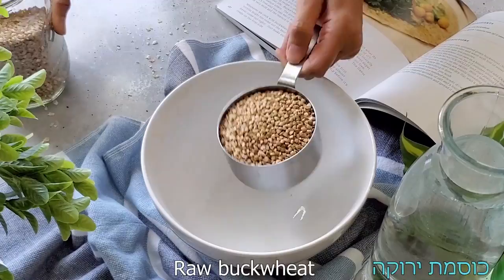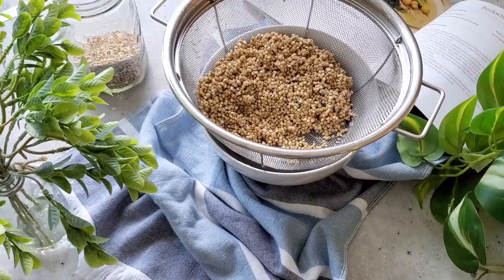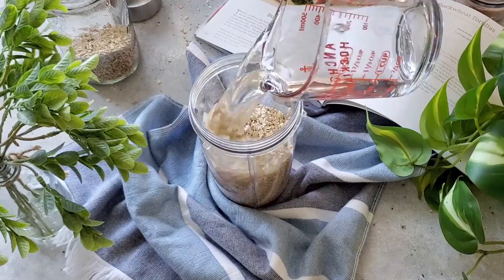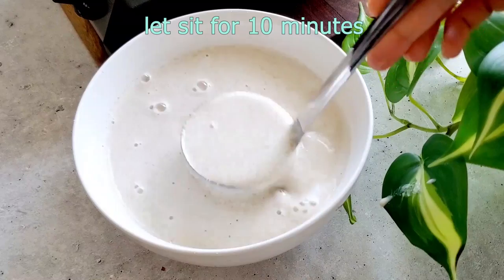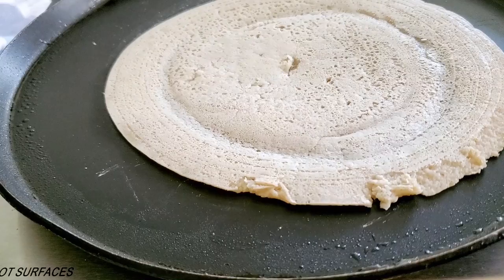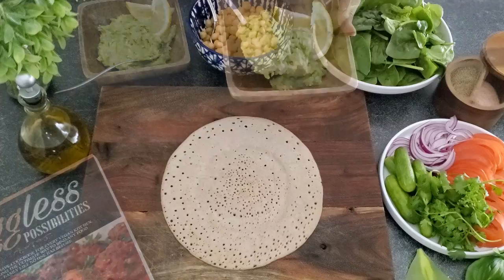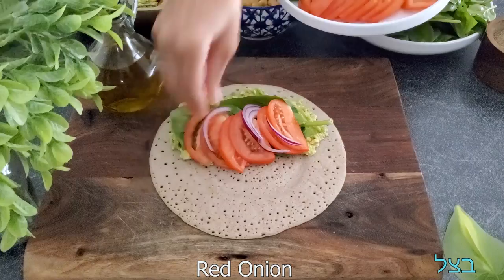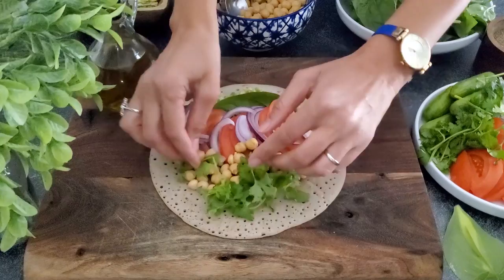Mind Blowing 2 Ingredient Tortillas- EASY, VEGAN, GLUTEN -FREE, NO OIL!!! Batels Kitchen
Hi friends, I want to start off by apologizing for the typo mistake on the video. But let's focus on what's really important over here: This recipe is going to change your life! If you are looking for a really really neutral flavor tortilla, that is both easy, healthy, and gluten-free, you've come to the right place! This mind-blowing recipe is from only 2 ingredients, and I'm going to show you the exact steps of how to make it for yourself.

MY TOP KITCHEN MUST-HAVES:

Knife set
Electric Knife Sharpener
NutriBullet Pro
Wooden Cutting Board
Cordless Electric Kettle
Wooden Spoons
Salt and pepper holder
Measuring Cup Set
Glass Measuring Cup
Non-Stick 24 cup Muffin Pan
Silicone Oven Mitts
2-Slice Toaster
Pcs Parchment Paper

For the Nutrabullet
For the cookbook
for the buckwheat